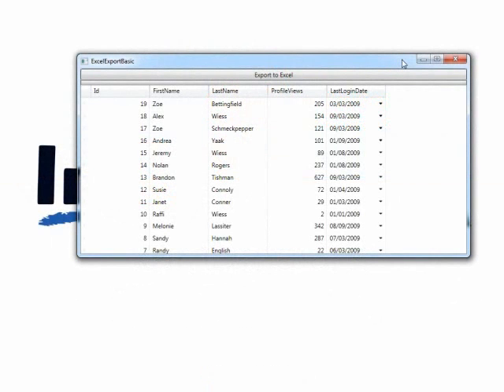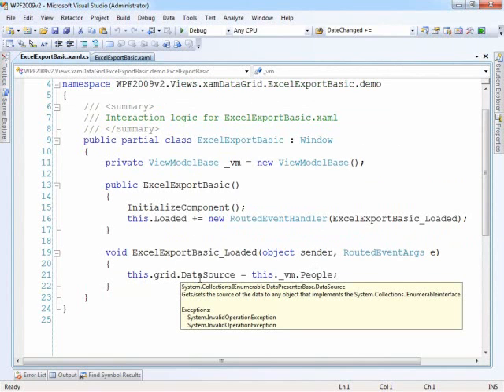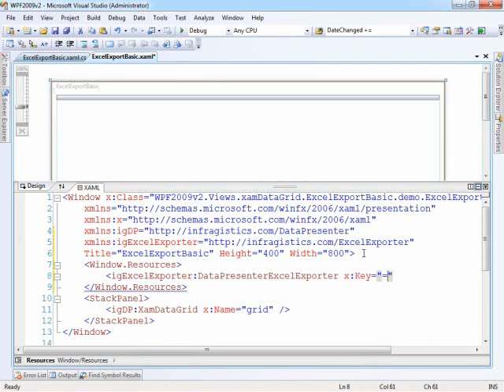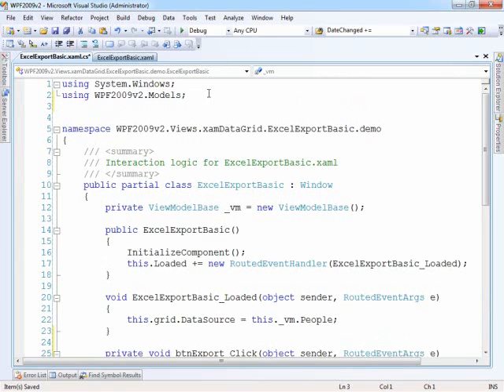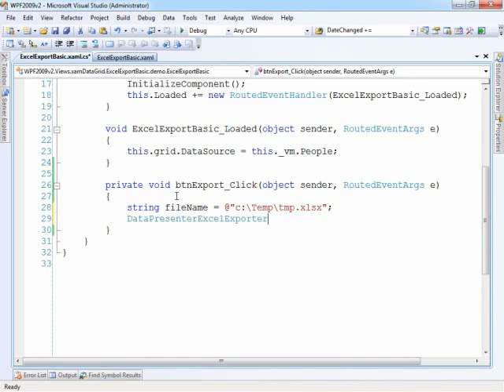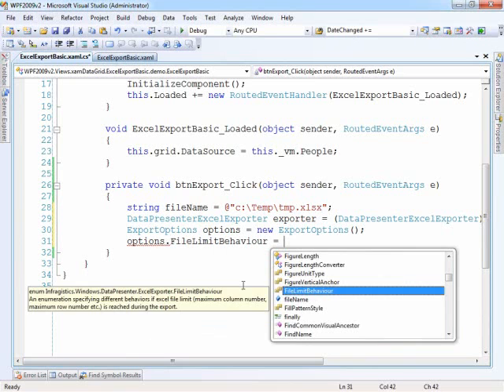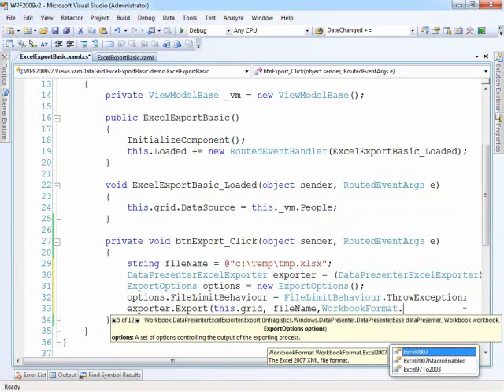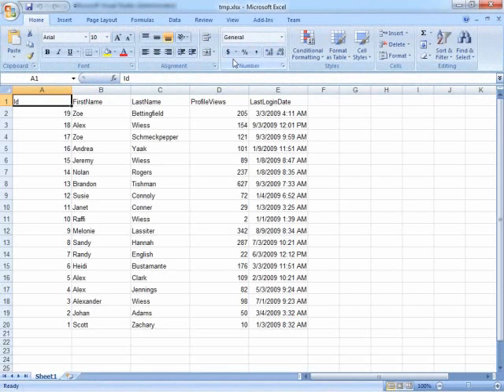xamDataGrid Excel Exporting